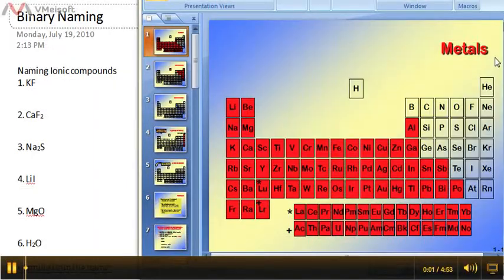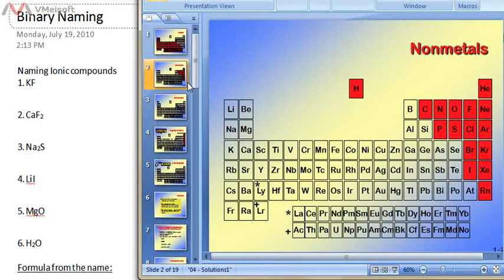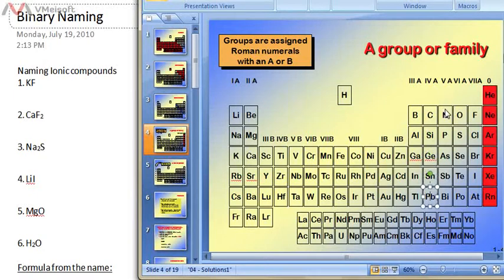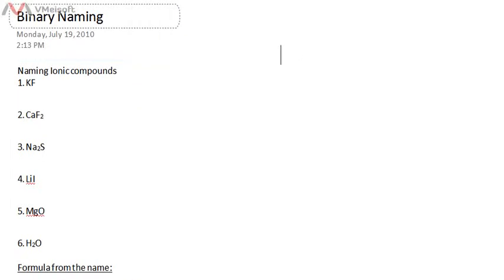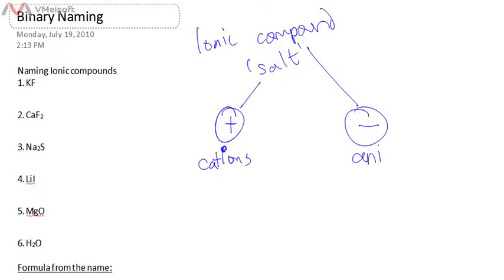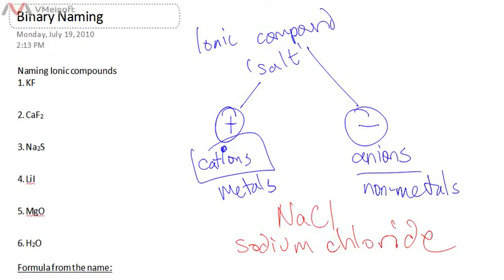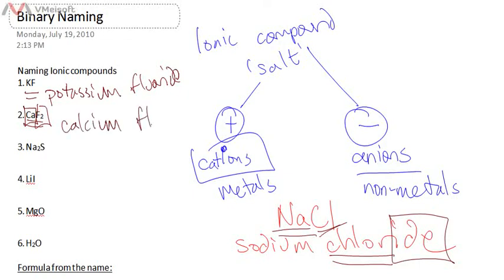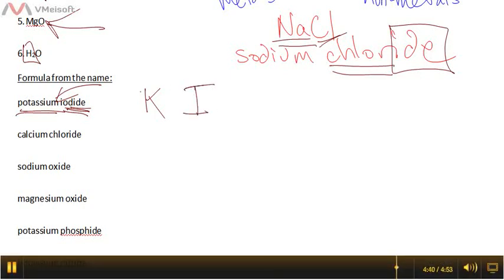Naming Ionic Compounds Pt I Name from formula